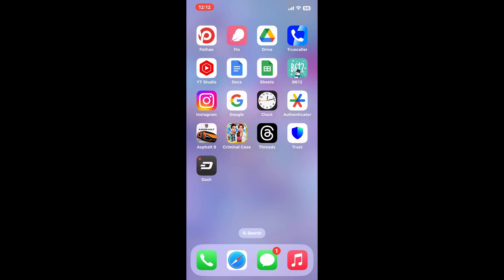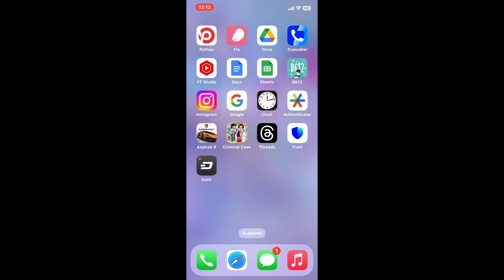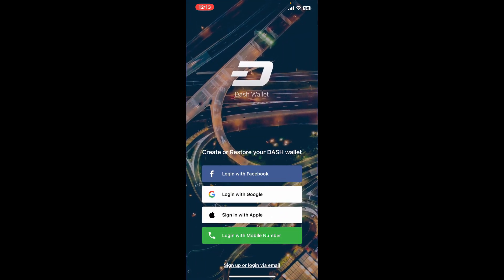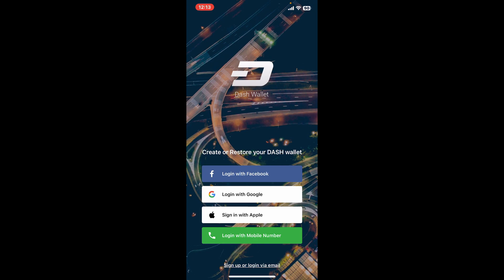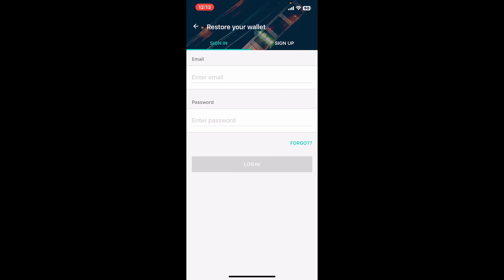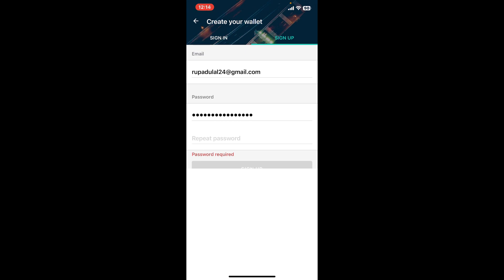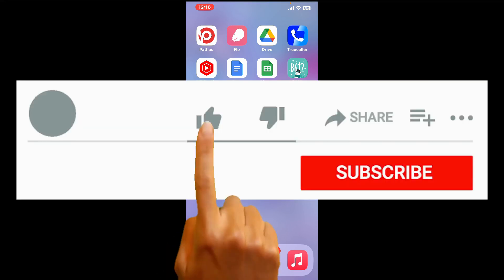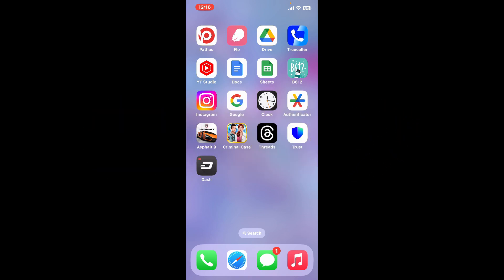How to Sign Up Dash Wallet Account 2024? Open New Dash Wallet Account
Discover the seamless process of setting up your Dash Wallet account with our detailed tutorial. Whether you're a crypto enthusiast or a newcomer, this step-by-step guide will help you navigate the registration process effortlessly. We'll guide you through accessing the Dash Wallet platform, creating your account, and implementing essential security measures to safeguard your digital assets. Join the cryptocurrency revolution and empower yourself with the knowledge to securely store and transact with Dash. Follow along and embark on your journey into the world of decentralized finance!